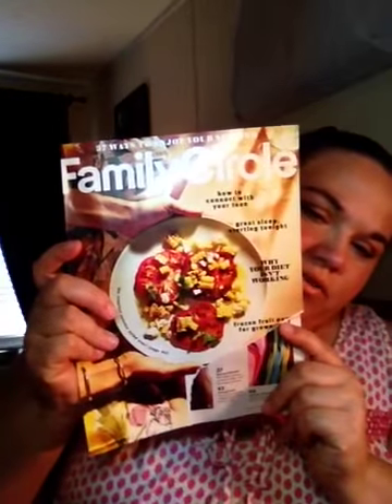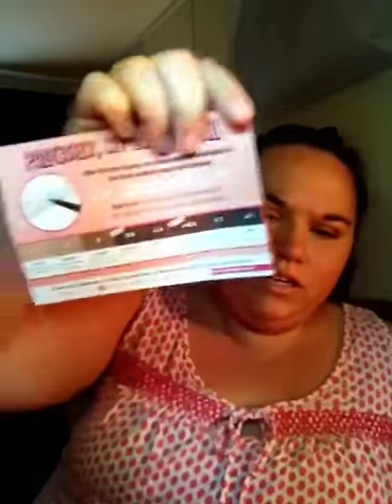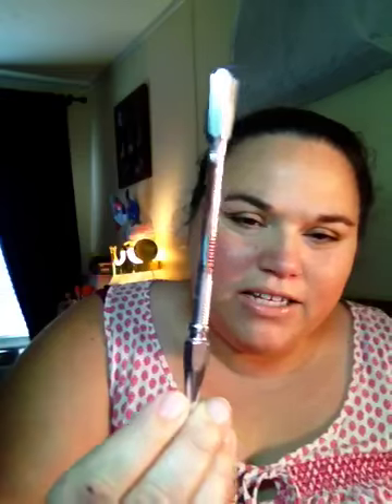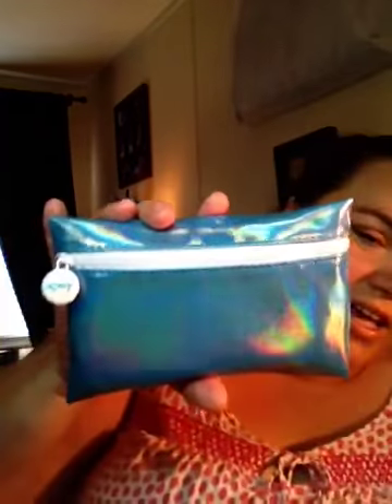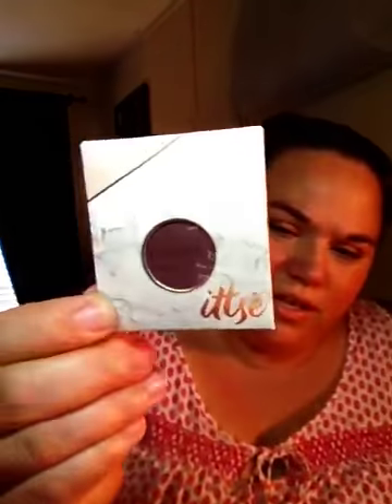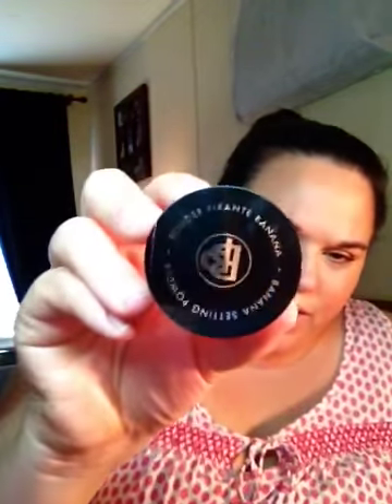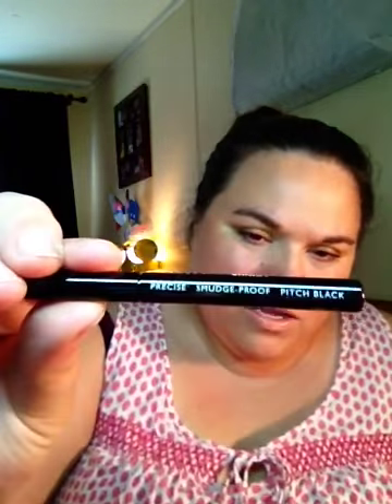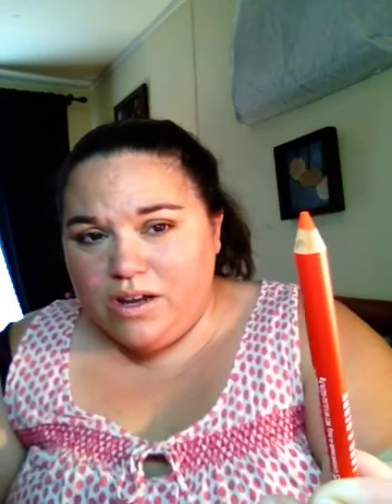July 13,2018 Freebie Friday